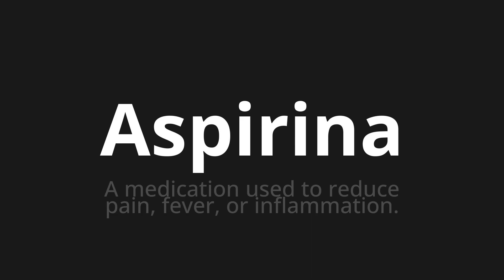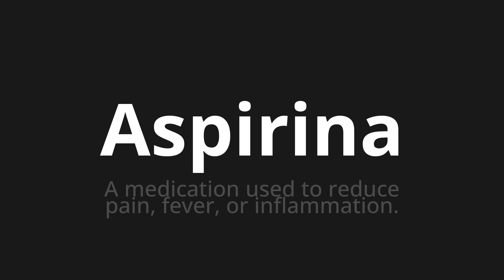How to pronounce Aspirina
Master the Pronunciation of 'Aspirina WHICH MEANS ASPINE' - which means : The Medical Used to Reduce Pain, Fever, or Infummation. 📝 with @PortuguesePronunciation 🎓🗣️ - [Your Guide to Portuguese]

Learn to pronounce 'Aspirina' perfectly in Portuguese with our easy and engaging tutorial by @PortuguesePronunciation! 📖📽️ In this comprehensive video, we provide you with native speaker examples 🗣️👂 and phonetic breakdowns 🎵 to ensure you get the pronunciation just right.

How to say Aspirin in Portuguese